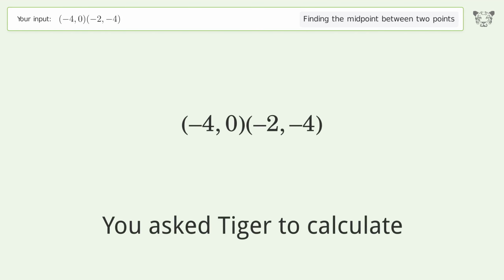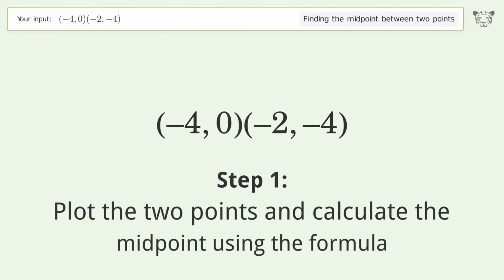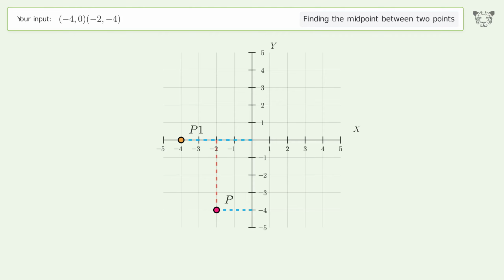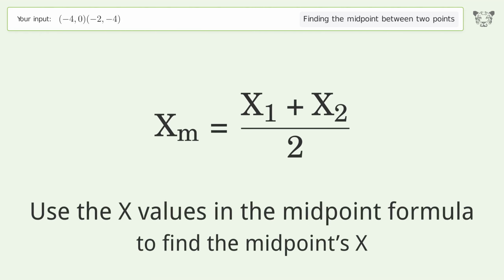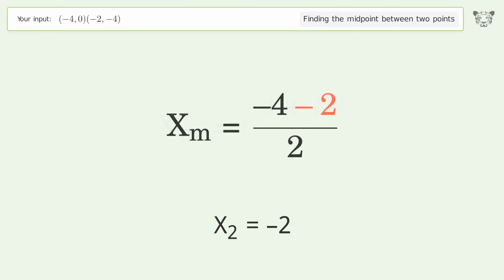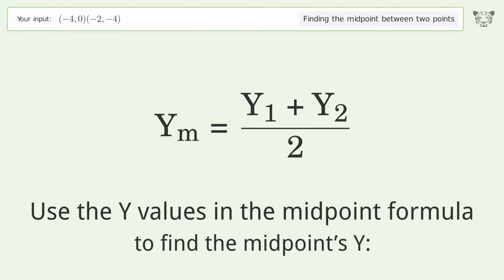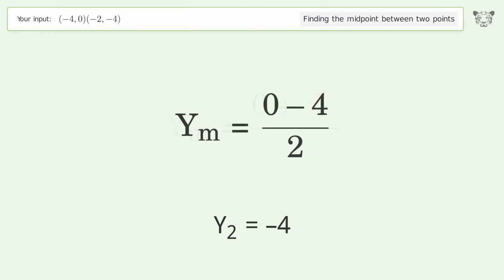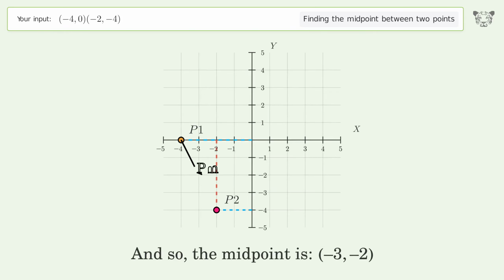Find the midpoint between two points p1 (-4,0) and p2 (-2,-4): Step-by-Step Video Solution